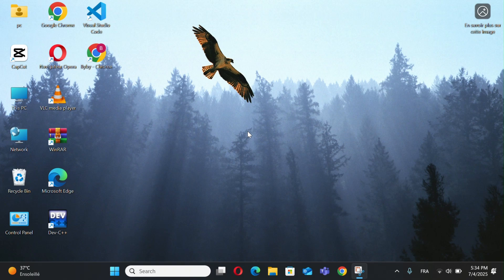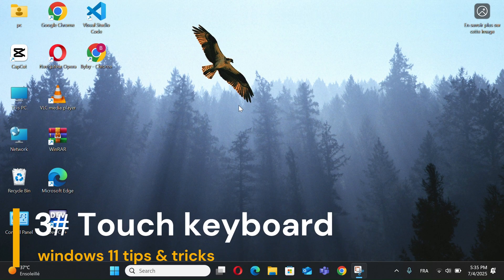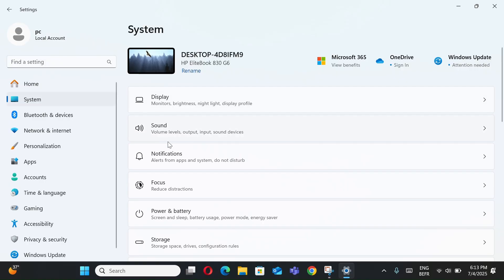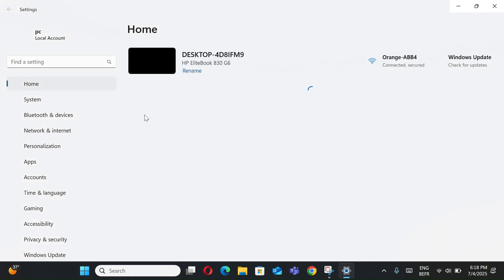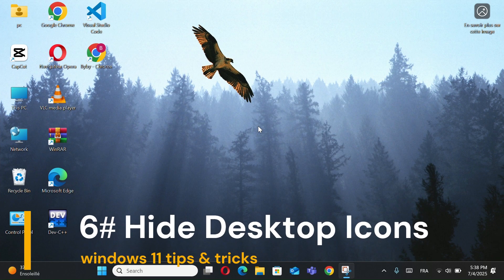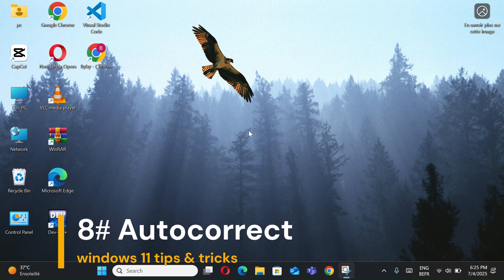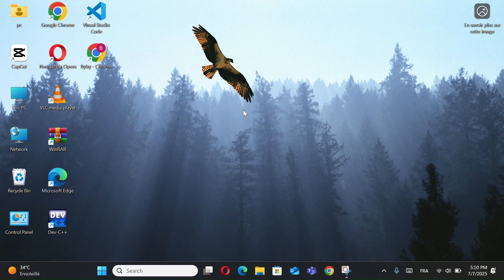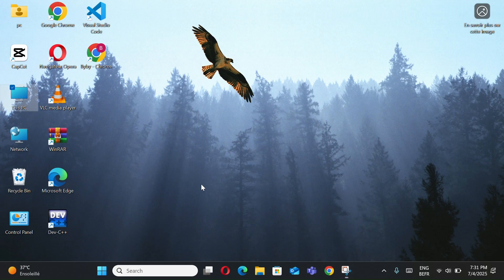Top 10 Windows 11 Tips and Tricks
🔟 Top 10+ Windows 11 Tips & Tricks You Should Know in 2025!
Boost your productivity, clean your desktop, and take control of your PC with these powerful tips.

📍 In this video, you'll learn:
- How to check your PC specs
- Pin your favorite apps for quick access
- Use the hidden touch keyboard
- Turn off annoying notifications
- Add folders to your Start Menu
- Use voice typing with punctuation
- Hide desktop icons for a clean look
- Disable startup apps to speed up boot time
- Enable autocorrect
- Manage multiple desktops
- Switch to dark mode easily

⏱️ Timestamps:
00:00 Introduction
00:06 🖥️ Check PC Specs
00:48 📌 Pin Apps to Start Menu
01:30 🎹 Touch Keyboard
02:04 🔕 Turn Off Notifications
03:15 📂 Add Folders to Start Menu
04:00 🎤 Voice Typing with Punctuation
04:38 🖼️ Hide Desktop Icons
05:02 🚫 Disable Startup Apps
05:44 ✍️ Autocorrect in Windows 11
06:21 🖥️ Multiple Desktops
06:57 🌙 Enable Dark Mode
07:41 🎬 Conclusion